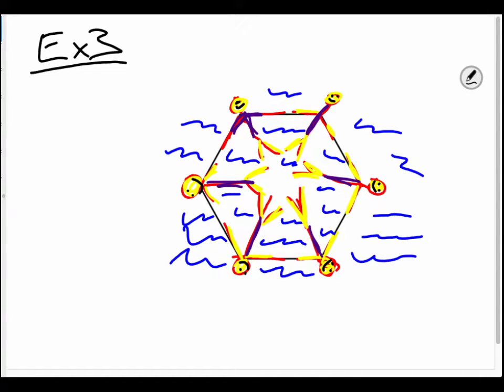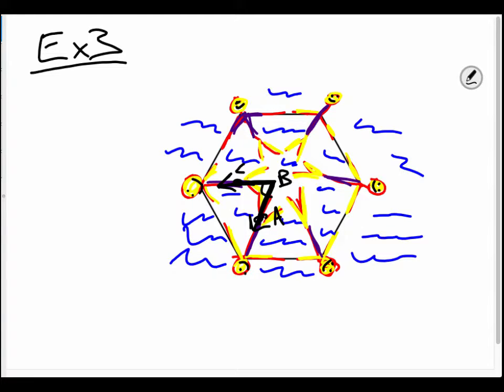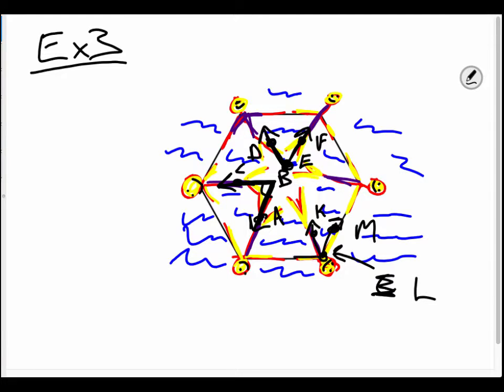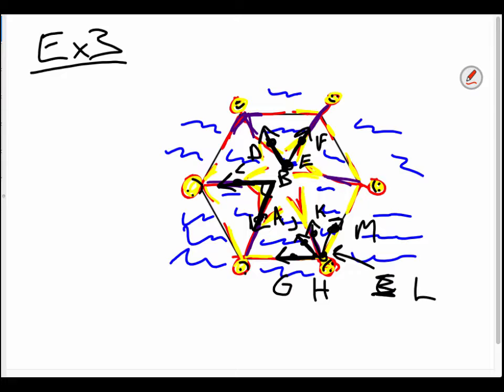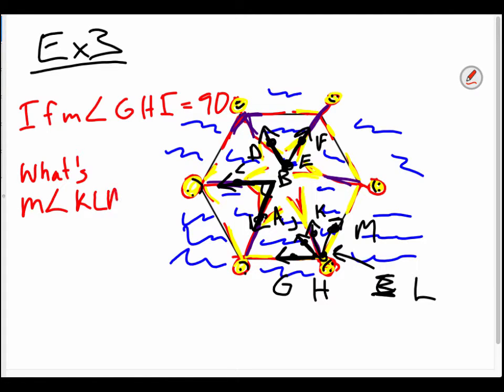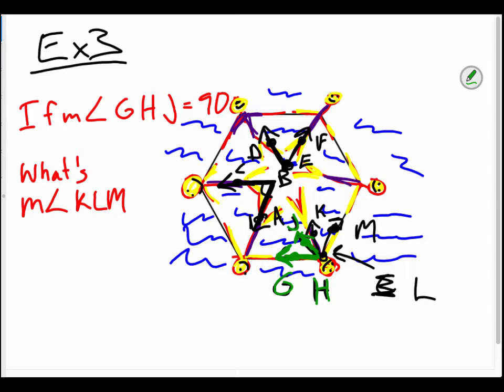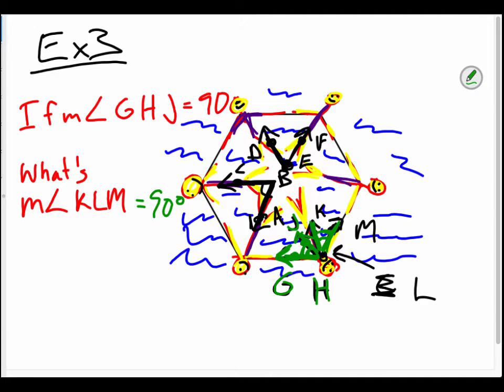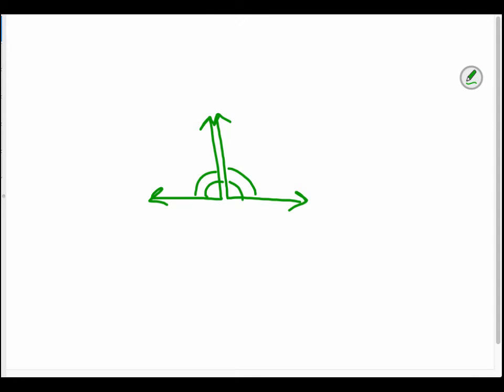Geometry 1.4 Measuring Angles Example 3